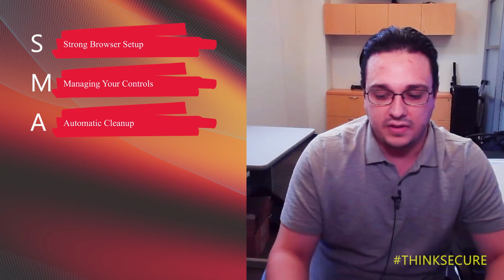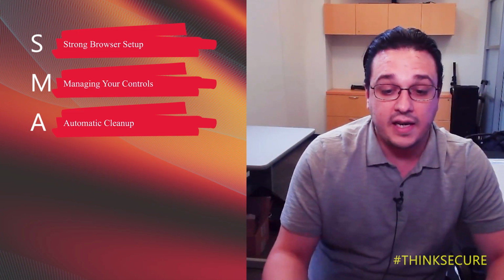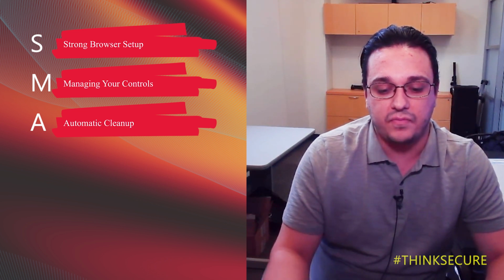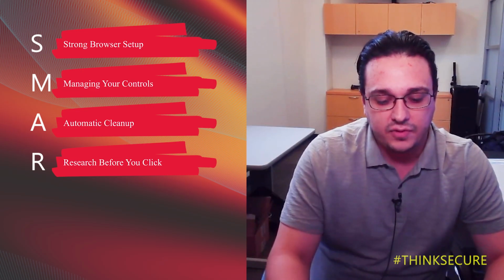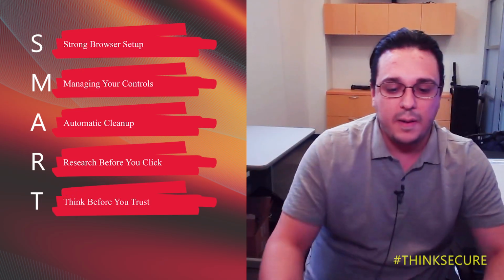Week 2: Browse Smart - Don’t Click the Bait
This week, we focus on how to browse smart and spot online threats before they catch you off guard. Your browser is the gateway to everything online, and a few quick settings can make a big difference.